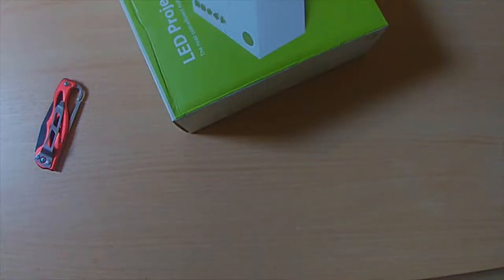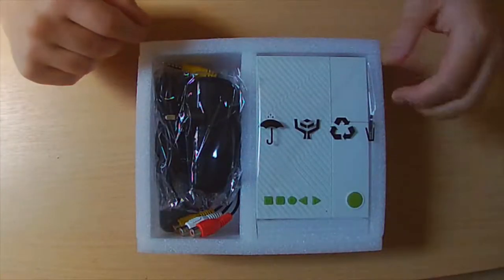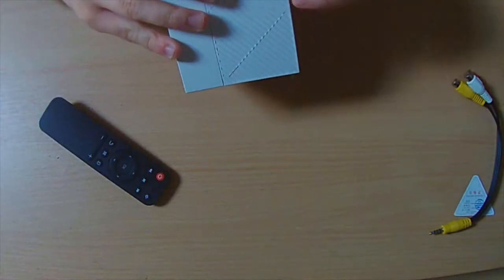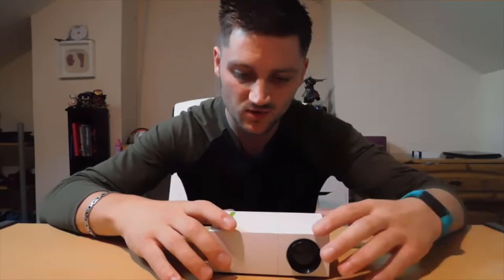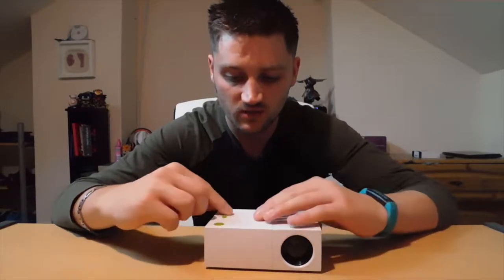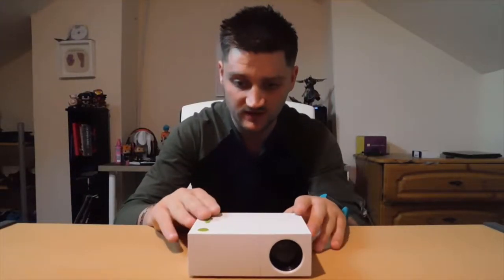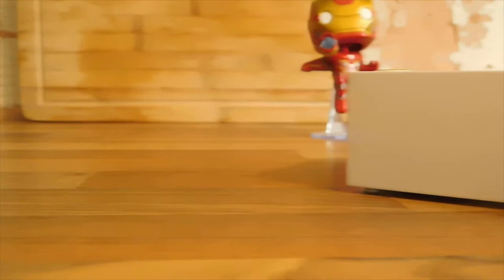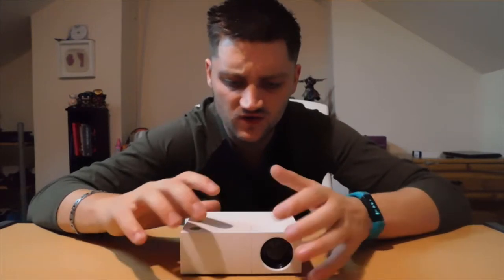Deeplee Portable Projector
So this week I decided to look into the Deeplee Portable Projector. As usual i stared with an unboxing and again as ususal my main camera decided to have a strop and not work so the only footage is from the Cross tour action camera as an eagle view, sorry. So my intial thought was like ah cool a portable projector thats class but as you'll see theoughtout the review thats not how it ended up unfortantly. I mean i can see the benefit of having a portable projector dont get me wrong, like if youre on holidays it would be handy, or if you have a big enough room and had it all focused up properly then have a few peopke over and have a great time. The audio was also an issue with this product which isnt good considering video and audio go hand in hand. But by all means tell me what you guys thibk about a portable projector, would it be something you would buy or something you would stay clear of ?